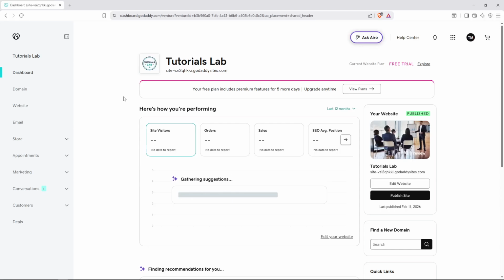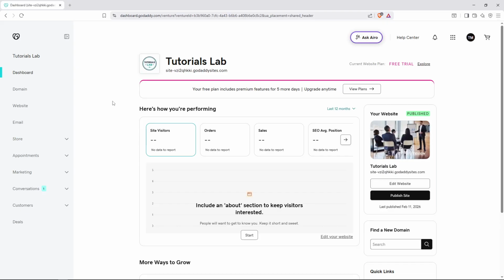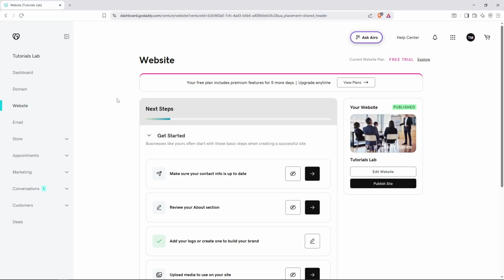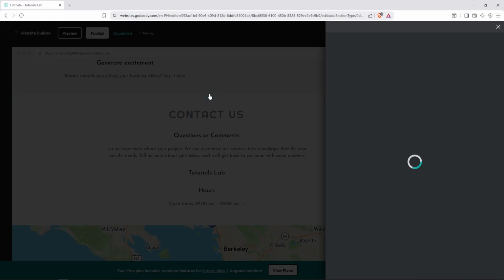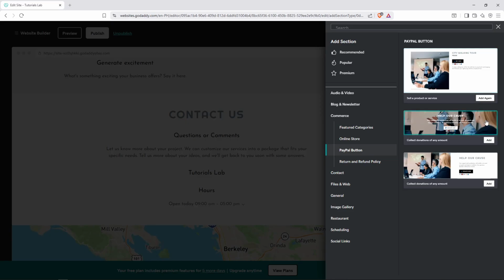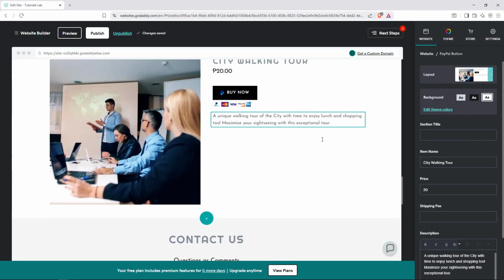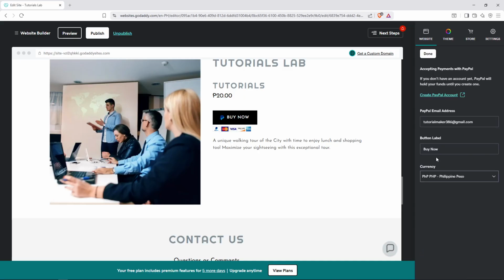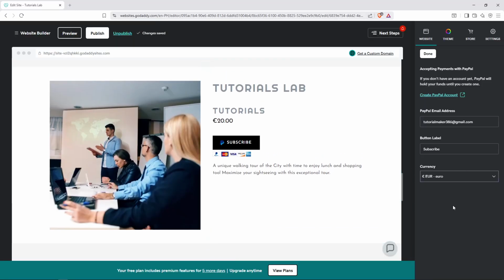How To Add A PayPal Payment Button To A GoDaddy Website (Tutorial 2026)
Along the way, you'll learn add PayPal payment button GoDaddy website, integrate PayPal checkout on GoDaddy, setup PayPal payments for GoDaddy site, connect PayPal to GoDaddy online store, embed PayPal buy now button GoDaddy, create PayPal donate button GoDaddy website, how to enable PayPal on GoDaddy, GoDaddy website PayPal integration tutorial, add a secure PayPal payment option GoDaddy, link PayPal account to GoDaddy site, launch PayPal payment gateway GoDaddy, step by step PayPal setup GoDaddy